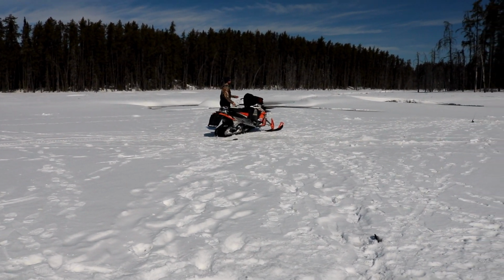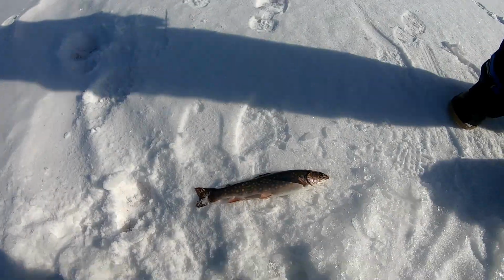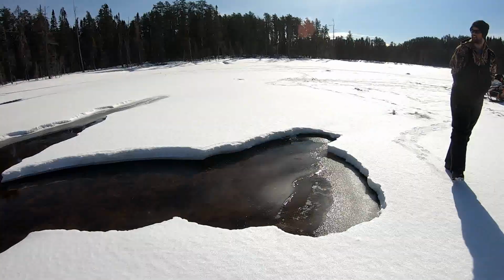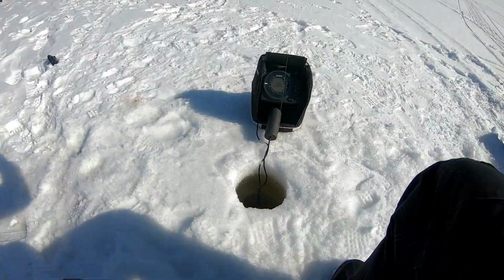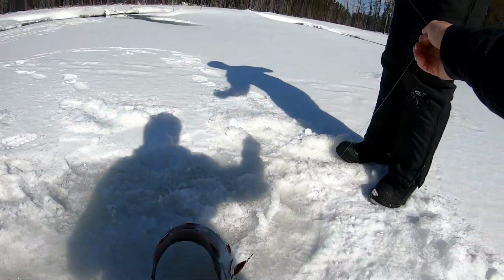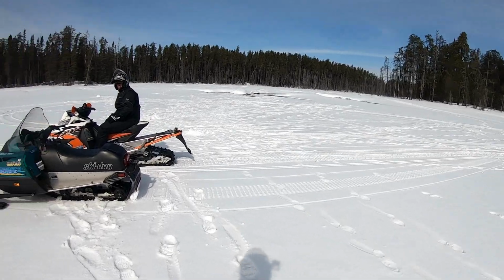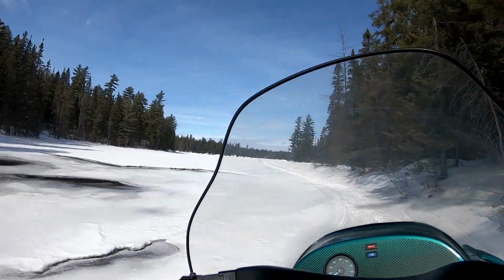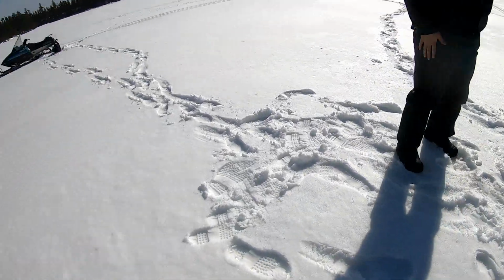Catching GIANT NATURAL BROOK TROUT | Ice Fishing Trout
Hope you guys enjoyed the video! Always post weekly so turn on notification for updates! This episode we go to a back lake to do some trout fishing. Specifically brook trout. We fish a chain of awesome ponds and lakes for gorgeous natural brook trout and end up catching some nice ones.

Drone :
DJI Mavic Pro